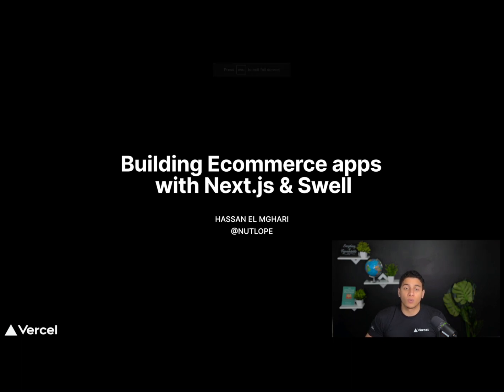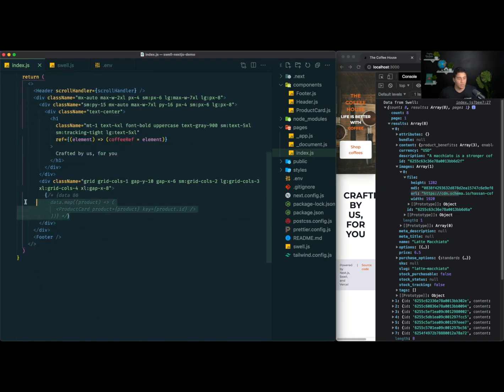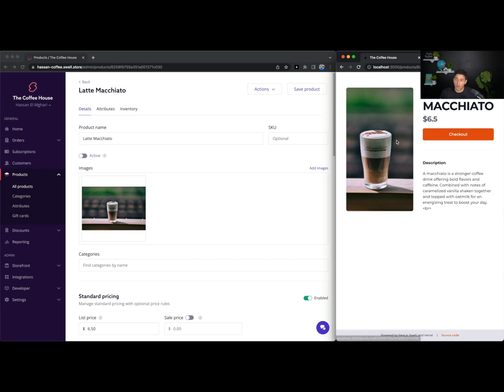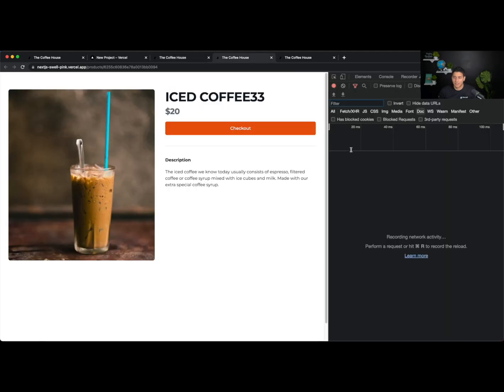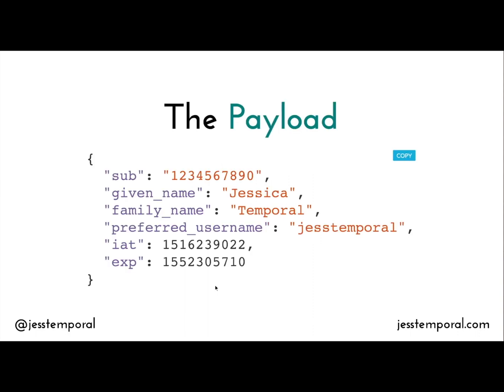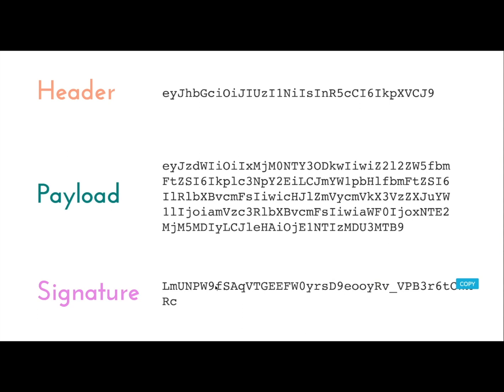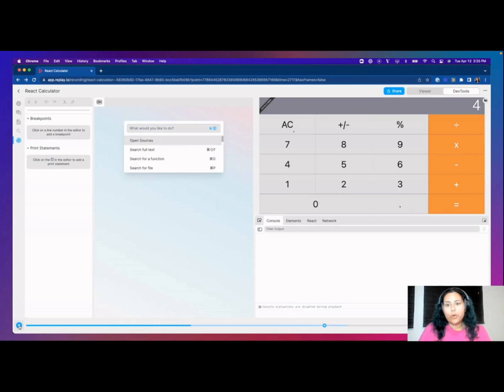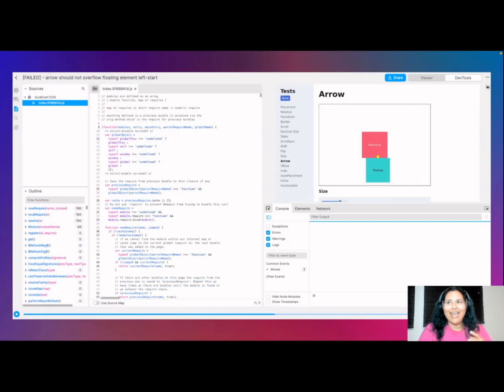Breakout Stage 1 - Reactathon 2022 Pre-Conf Remote Sessions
3 remote keynote presentations before Reactathon in the Park (IRL).

Talk 1: Building ecommerce apps with Next.js and Swell
Hassan El Mghari, Vercel
Building great ecommerce applications is hard. In this talk, we’ll go over how to build performant headless ecommerce web applications using Swell, Next.js with on-demand ISR, and Vercel. We’ll introduce these technologies separately, do a code walkthrough of some starter code, then dive into live coding to build a functioning coffee shop delivery application.

Talk 2: Let's talk about JWT
Jessica Temporal, Auth0
JSON Web Tokens, or JWTs for short, are all over the web. They can be used to track bits of information about a user in a very compact way and can be used in APIs for authorization purposes. Join me and learn what JWTs are, what problems it solves, how you can use JWTs, and how to be safer when using JWTs on your applications.

Talk 3: Time: The Next Dimension of React Debugging
Cecelia Martinez, Replay.io
Developers spend about 50% of their time debugging and maintaining software. However, they're constrained by traditional developer tools that only provide a glimpse of application behavior at certain points in time. Learn how Replay is taking React debugging into the next dimension with time travel for React and Redux DevTools.